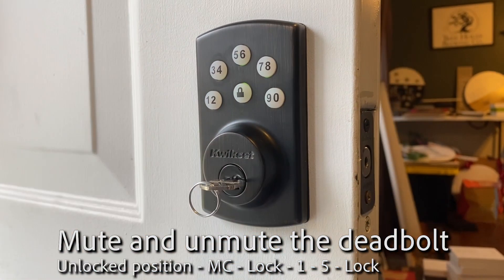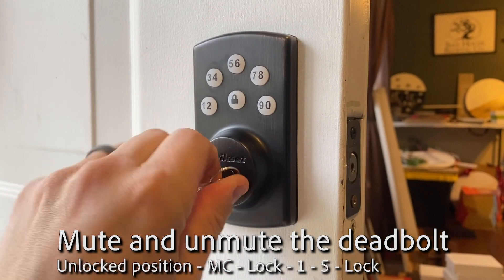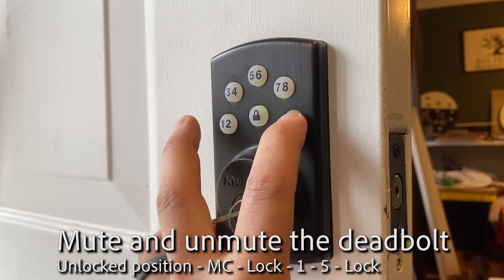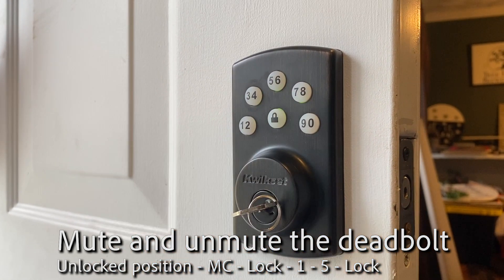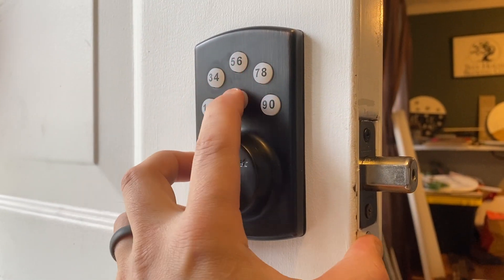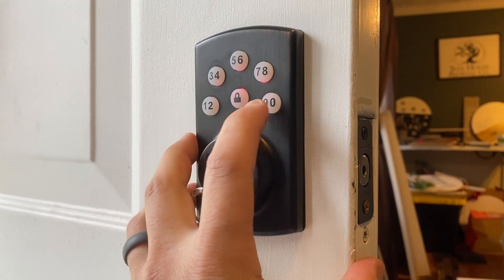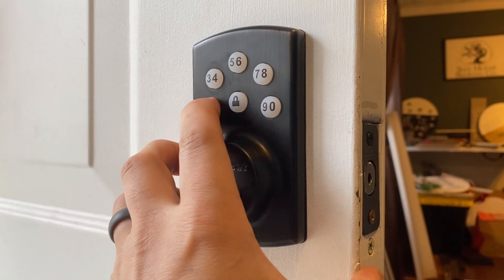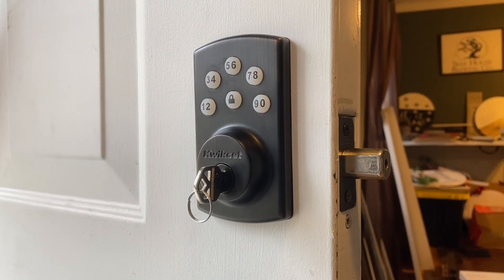How to Mute and Unmute Kwikset Powerbolt 2 Deadbolt | The Fixer Clips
In this clip, I show you how to mute and unmute your Kwikset Powerbolt 2 (907) Keyless Entry Deadbolt Electronic Door Lock.